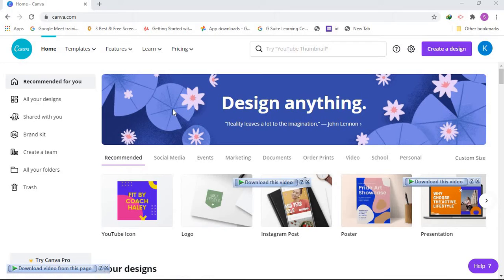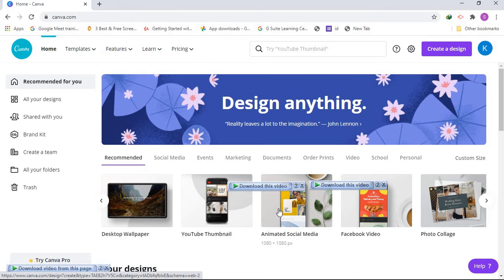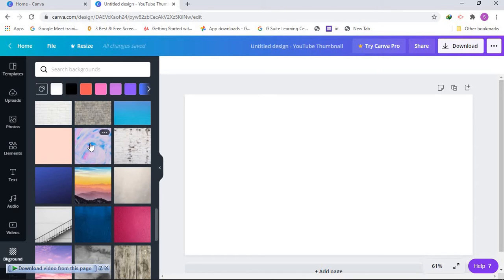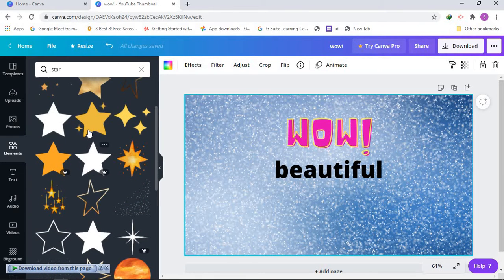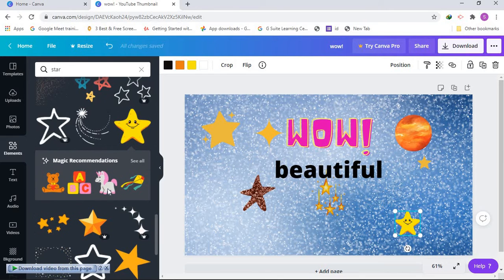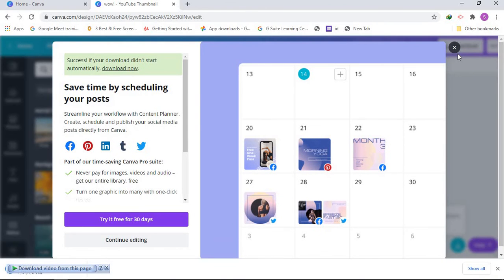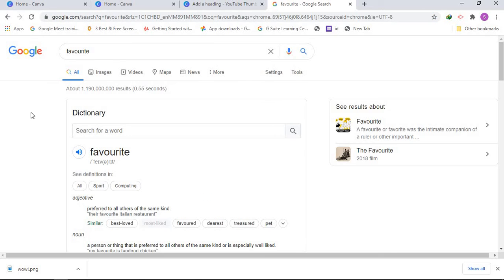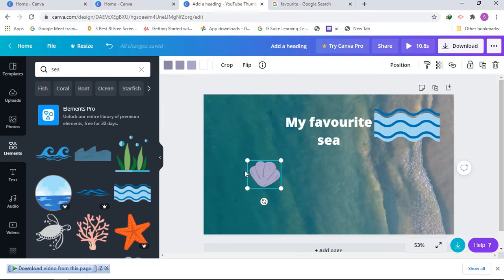Tutorial 1,How to make You Tube thumbnail in Canva/ How to download You Tube thumbnail.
Thumbnail making is very important for you tube video. A good thumbnail make the video more interesting.
My first challenge in PictoBlox/ How to save you project/ How to open your project/ Must watch.